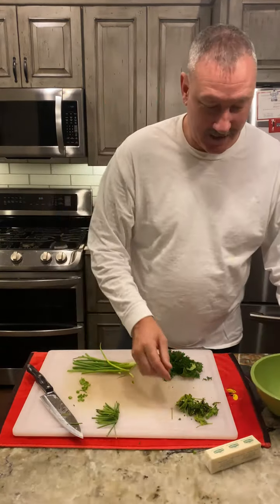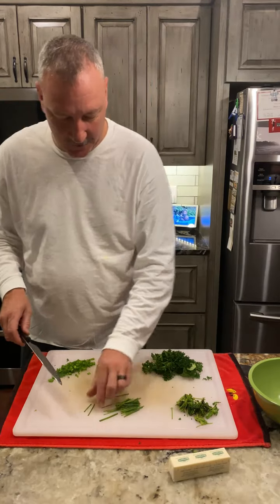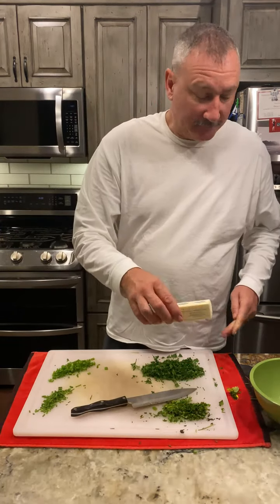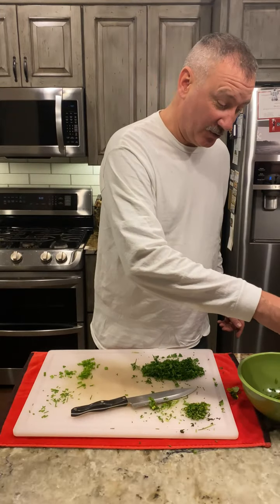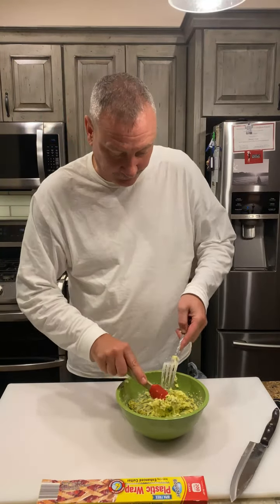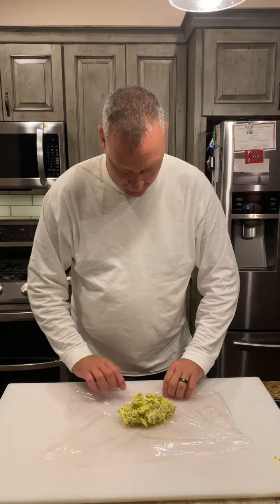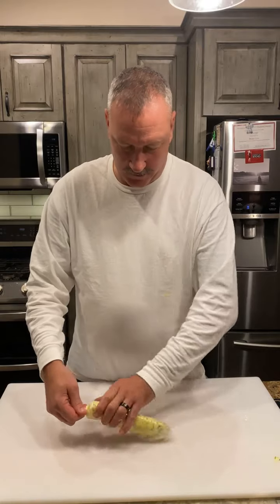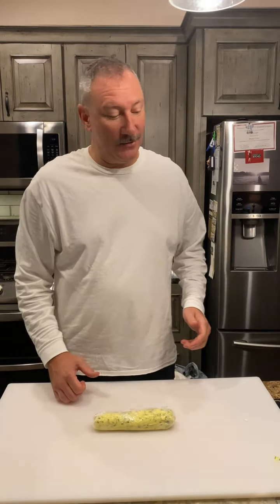Compound Butter Time!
Short video from my Instagram feed making some compound butter. More content coming and looking to get YouTube formatted content. We are getting there.